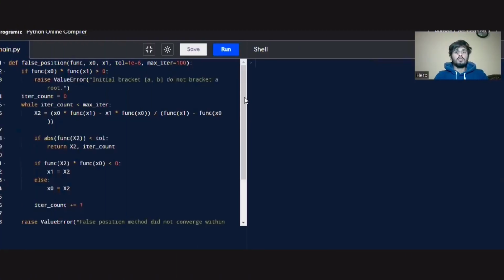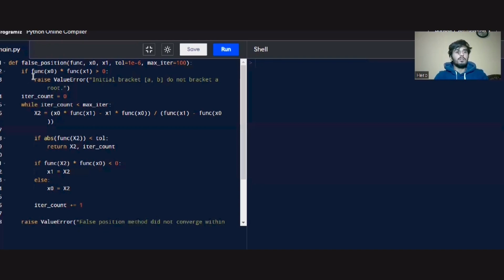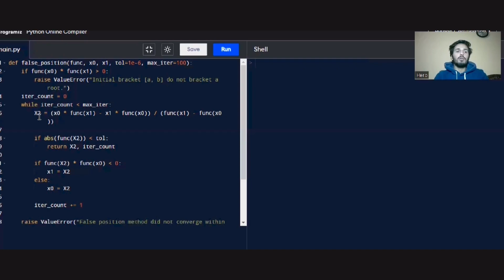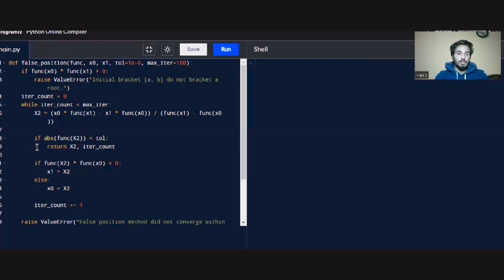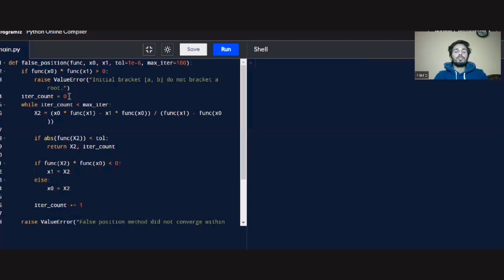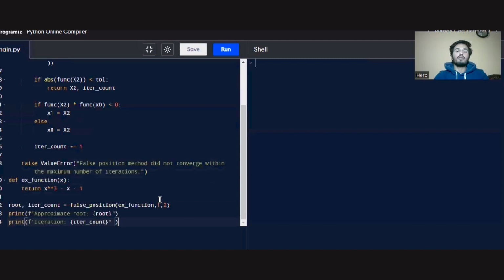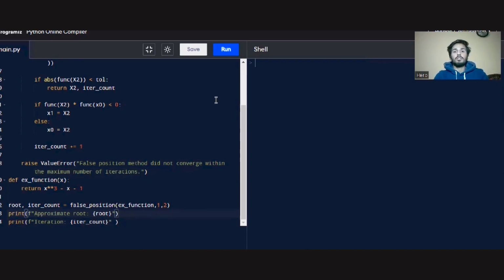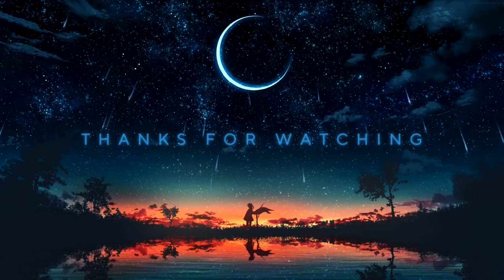False-Postion Merhod part #1(b) | Coding | Faraz Ismail